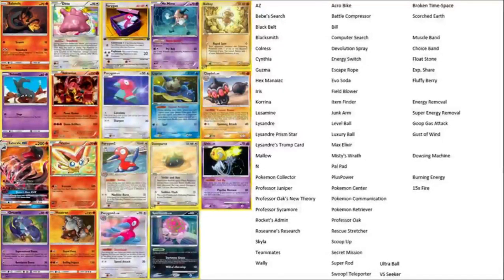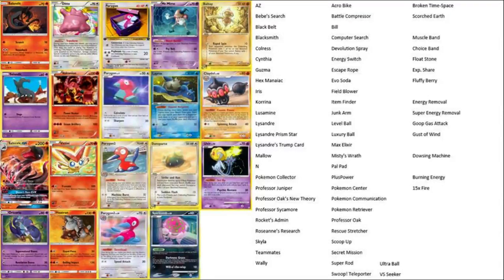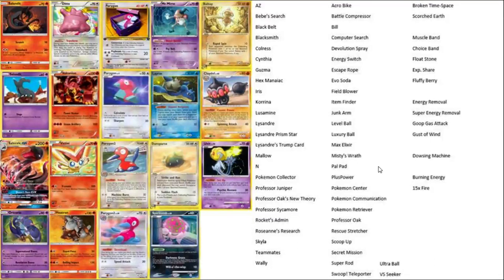U150 Deck List - Salazzle 2018